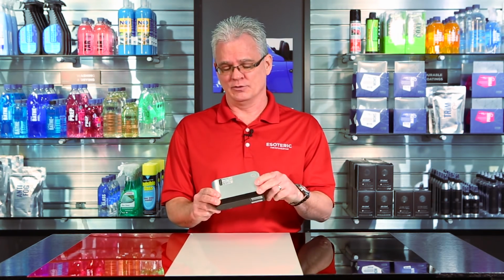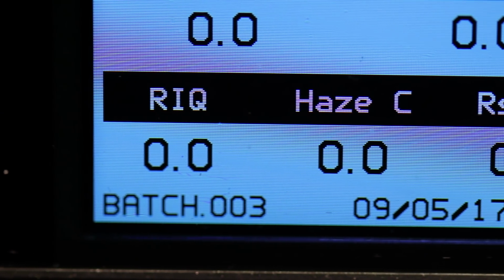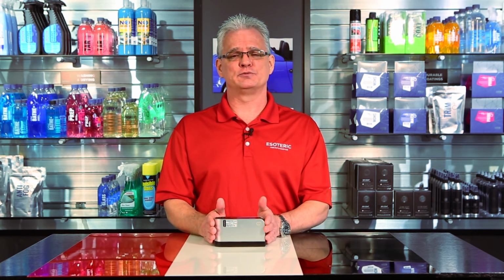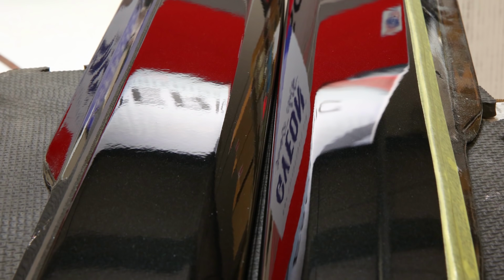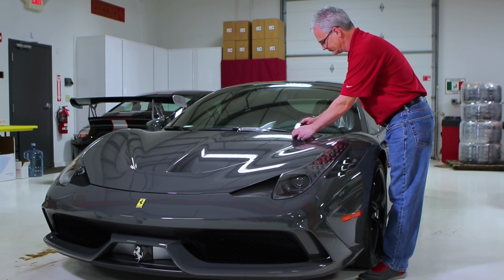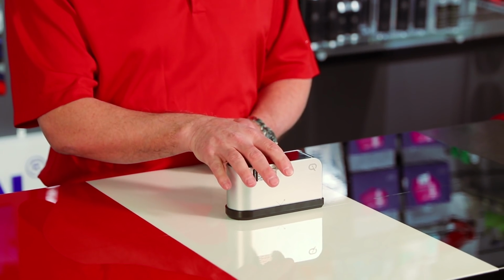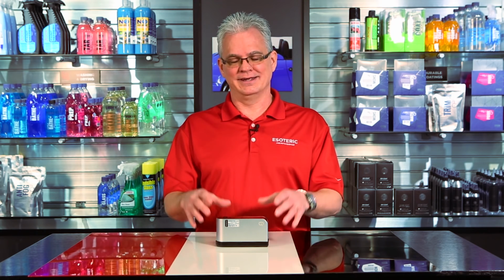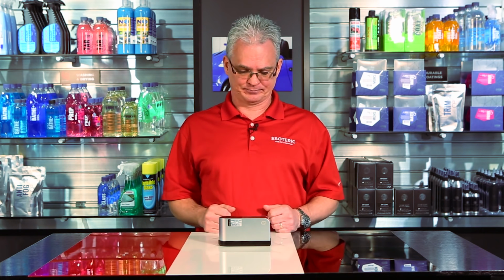Rhopoint DOI Meter Review - ESOTERIC Car Care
The Rhopoint DOI meter measures not only gloss but also other image quality parameters such as: DOI, Haze and RSPEC , it is the only hand held instrument that profiles how light is reflected from a surface.

Standard glossmeters only measure how much light is reflected and are not sensitive to effects wich dramatically reduce appearance quality such as ; orange peel, haze effects and polishing marks which distort reflections in a surface, seriously reducing visual appearance but cannot be measured with traditional glossmeter.

DOI / RIQ Meter, ( quantifies orange peel )
Hazemeter ( reflectance haze )
Measures RSPEC
20° glossmeter for high gloss finishes
In a single fast measurement the Rhopoint IQ captures information about the gloss and texture on a sample surface.
Combined gloss, haze and orange peel (DOI/RIQ values) information has made the IQ essential for controlling appearance finish in the paints and coatings sector, particularly for high tech., automotive and aerospace coatings.

New Albany, Ohio